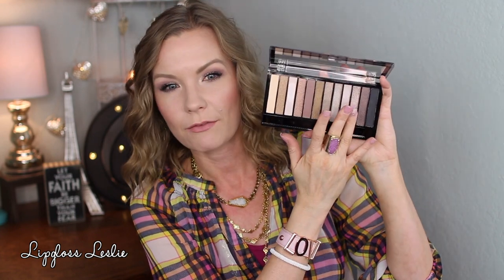Friday Favorites & Fooeys 5-5-17 Tarte, Burberry, Victoria's Secret, Etc | LipglossLeslie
Hey guys!! Happy Friiiiiday! :-D What were you loving this week??

IMPORTANT INFO:
Products Mentioned:
Makeup Revolution Redemption Eyeshadow Palette Iconic 2
Tarte Amazonian Clay 12 Hour Blush in Paaarty
Tarte Amazonian Clay Highlighter in Exposed
Burberry Liquid Lip Velvet in No 5 Fawn*
Lancome L’Absolu Rouge Hydrating Shaping Lipcolor* in Berry Noir, 378 Rose Lancome, 132 Caprice, and 202 Nuit & Jour (Free with Octoly OctolyFamily, HonestReview Gifted)
Victoria’s Secret Velvet Matte Cream Lip Stain in Adored

 What I’m Wearing:
Top: Thrifted
Bracelet: BCBGeneration
Other necklace: Stella & Dot

My Makeup
Eyes: Makeup Revolution Redemption Eyeshadow Palette Iconic 2
Bronzer: Tarte Hotel Heiress
Blush: Tarte Amazonian Clay 12 Hour Blush in Paaarty
Highlight: Tarte Amazonian Clay Highlighter in Exposed
Lips: Victoria’s Secret Velvet Matte Cream Lip Stain in Adored